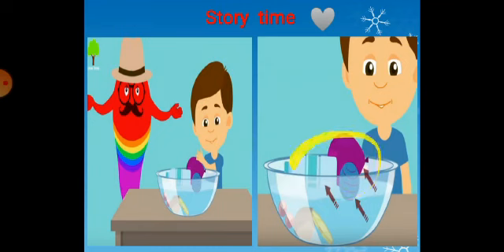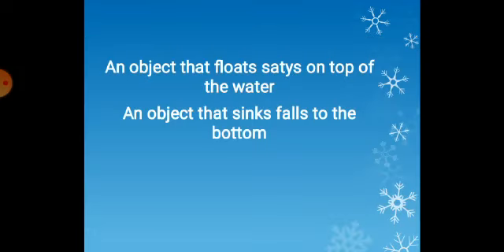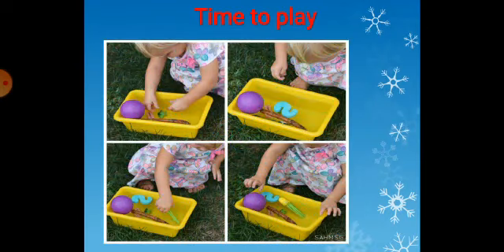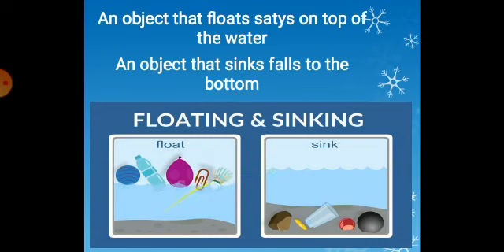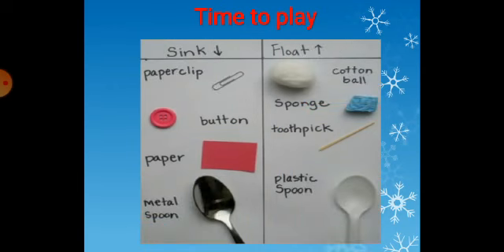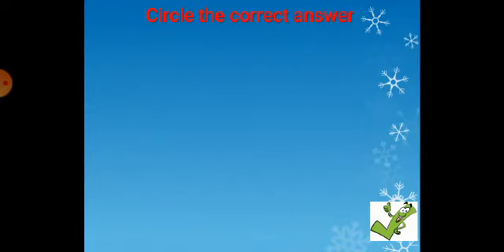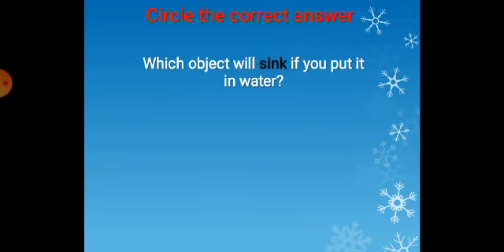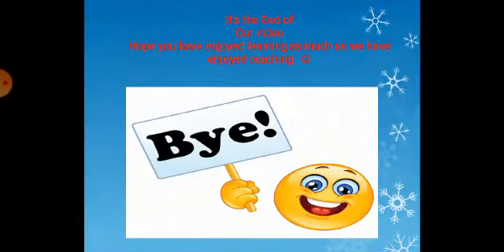Kg2 American penguins and dolphins Science video Sink and float